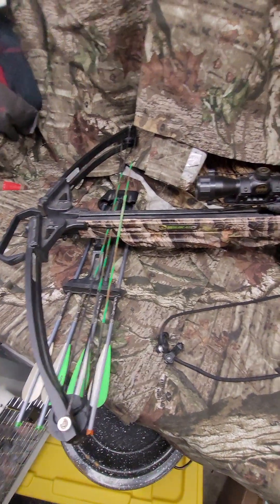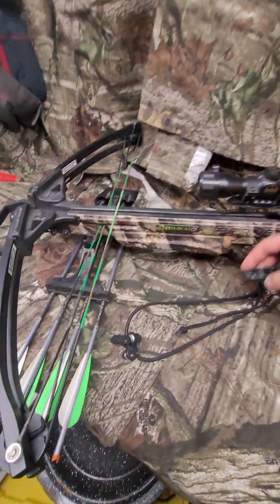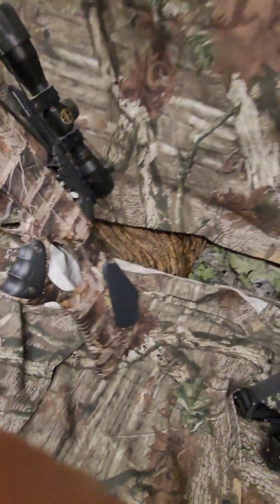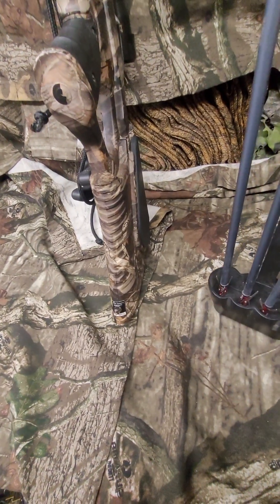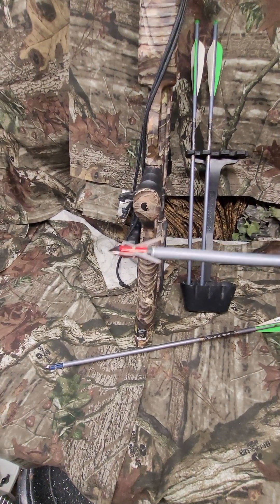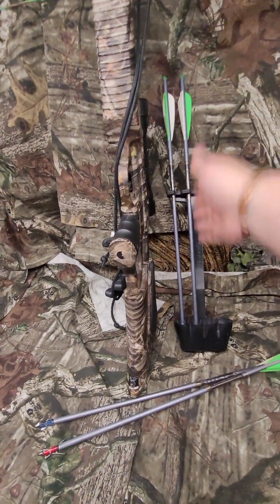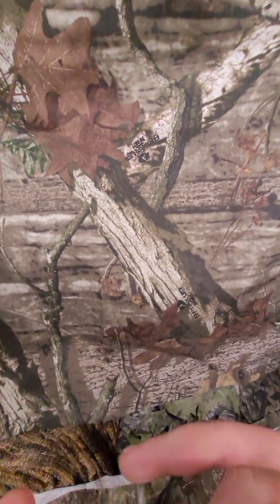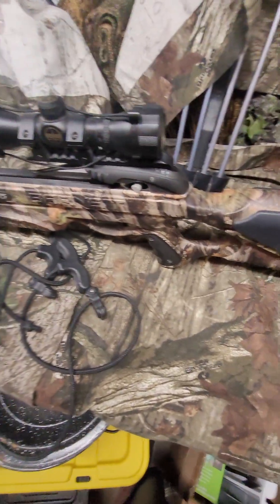Barnett wild cat c5 cross bow great start to bow hunting!